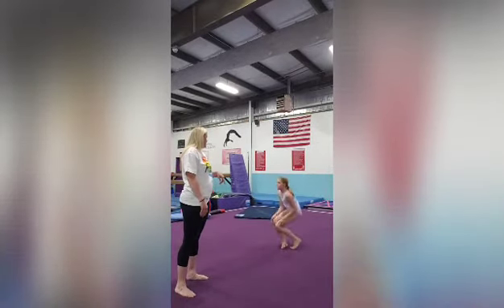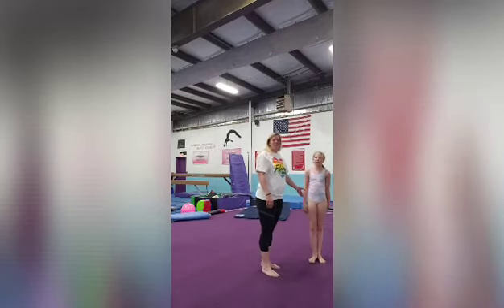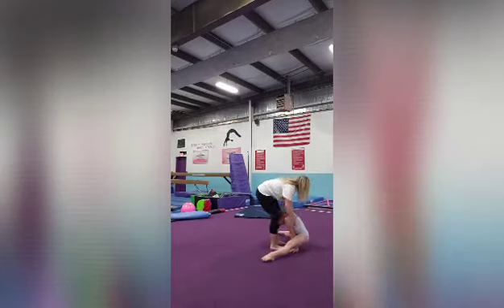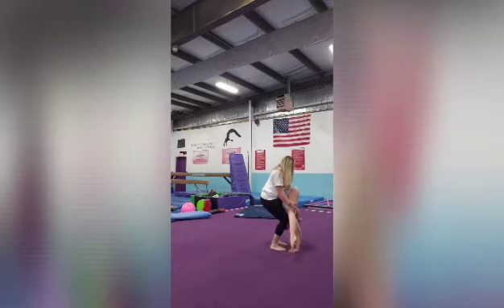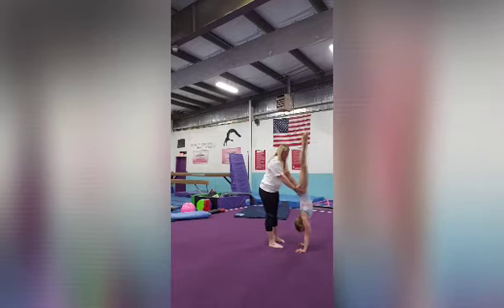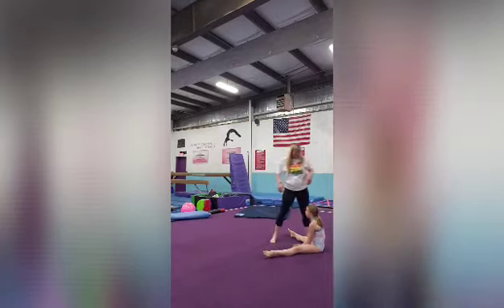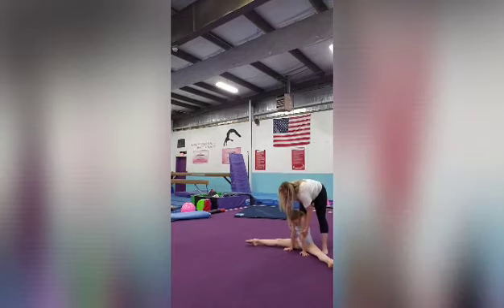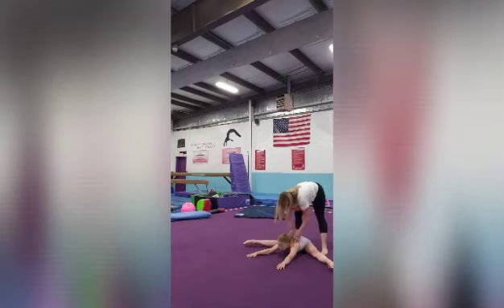Straddle Press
How to learn and or better your straddle press. Perfecting your press to handstand.